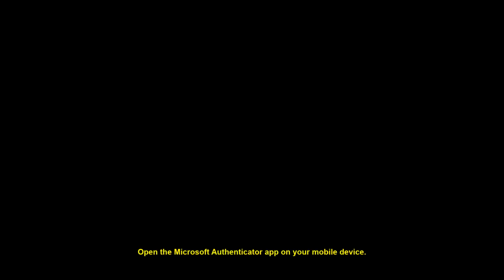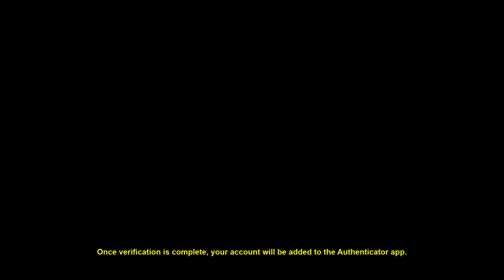How to login to Microsoft Authenticator for secure account protection - Detailed Guide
In this comprehensive guide, we'll walk you through the process of logging into Microsoft Authenticator, ensuring your accounts are protected with top-notch security. Whether you're a beginner or looking to enhance your existing knowledge, our step-by-step instructions will help you navigate the app effortlessly. Learn how to set up two-factor authentication, manage your accounts, and keep your sensitive information safe. Don’t compromise on security—watch now to empower your online safety!